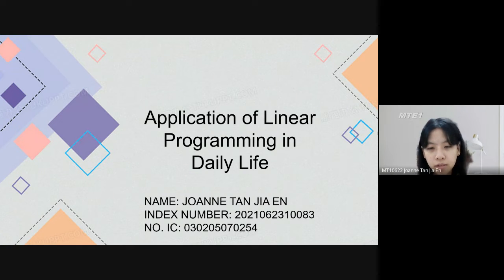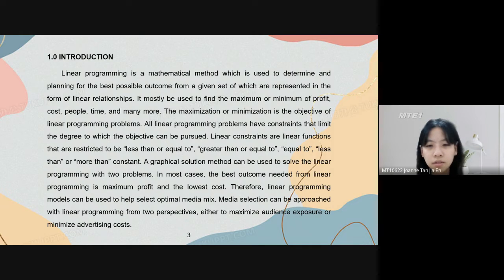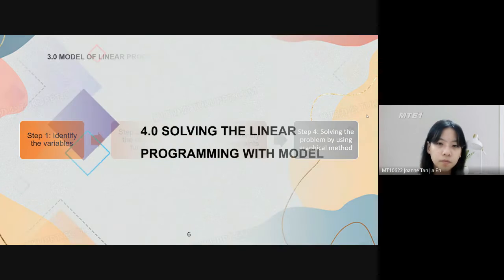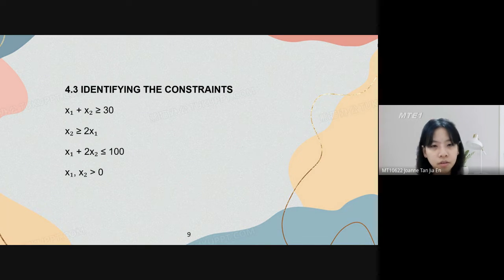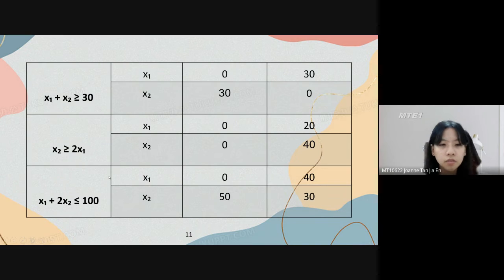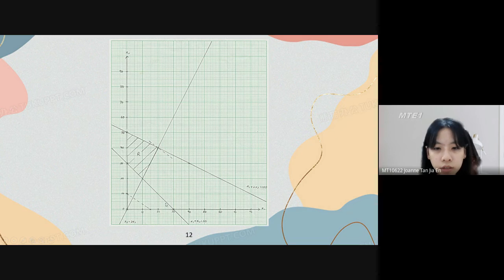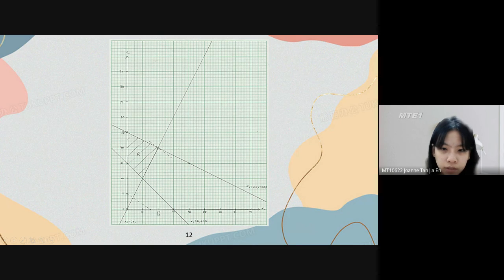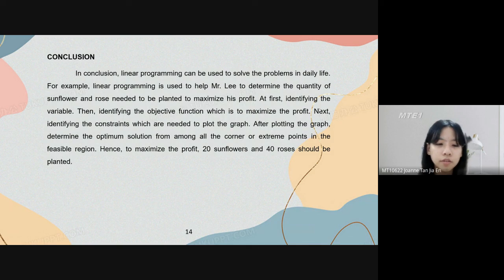Task 3 - 2021062310083